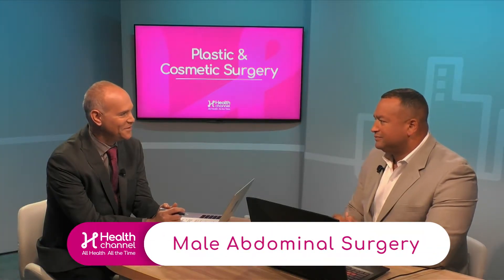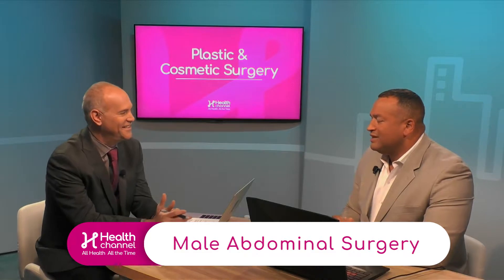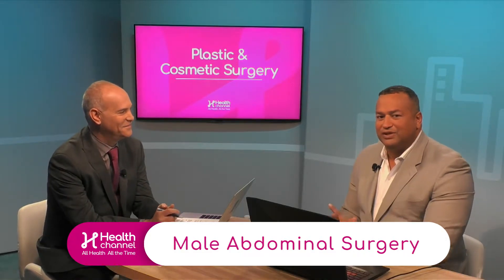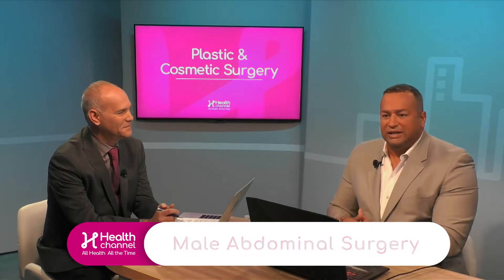Abdominal surgery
Six-pack abs is a very popular procedure for men who still want to look very masculine. In that sense, Dr. Jaime Flores, Cosmetic & Reconstructive Surgeon, explains patients want their indentations and ripped abs back.

The procedure consists of liposuctioning the entire area flat and then doctors can feel the inscriptions, the divisions of each rectus muscle and be very aggressive in those inscriptions almost very superficial, so that skin tacks down to the muscle.

The specialist recommends the patient maintaining exercise and healthy eating habits to help liposuction last. If the  person gains weight, he is going to gain weight in the areas that were not liposuctioned leading to abnormal increase in his arms and legs. Fat has to go somewhere.